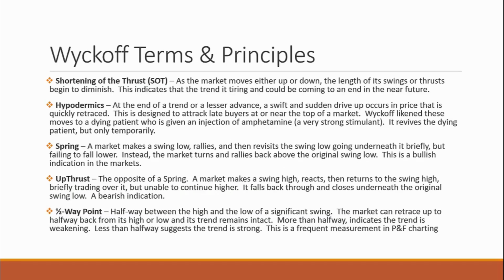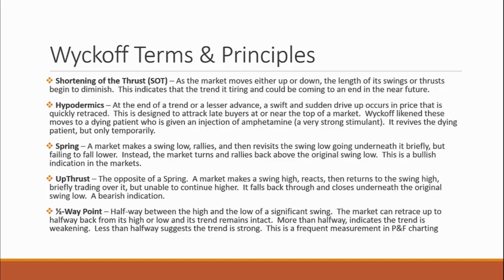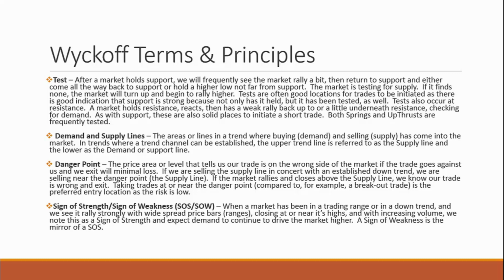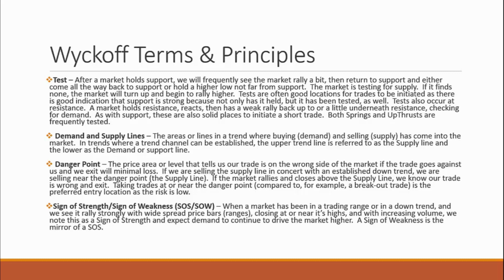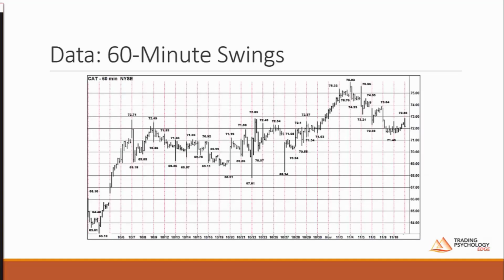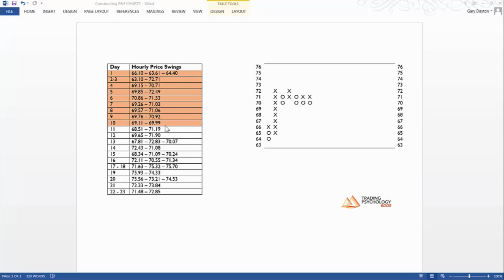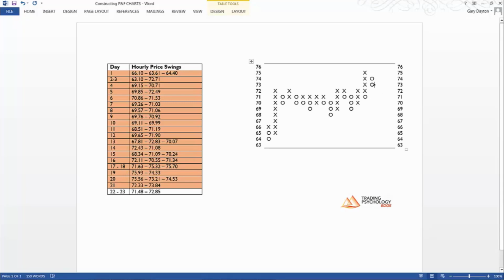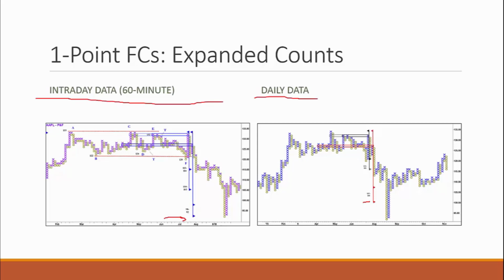GD Point and Figure Charting Session 3 Additional Material